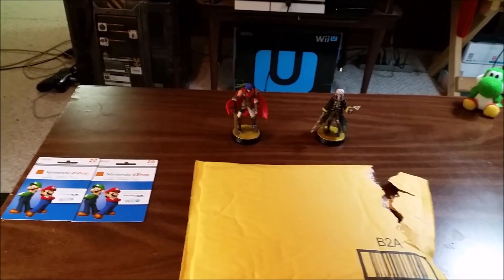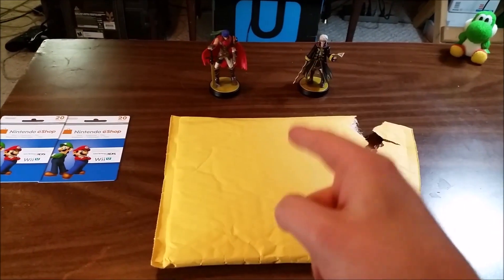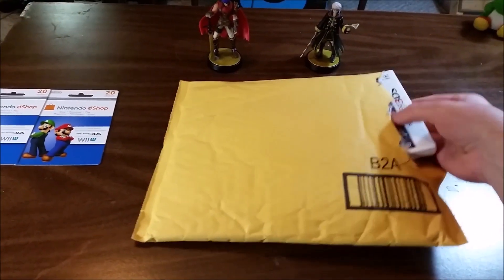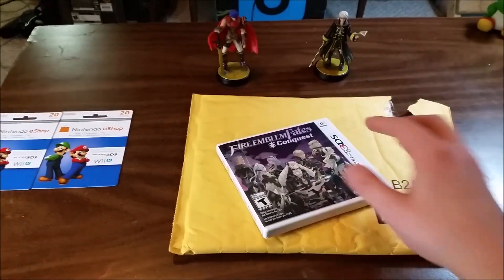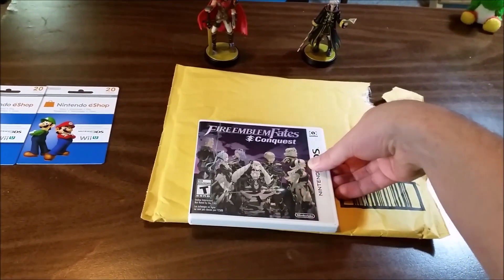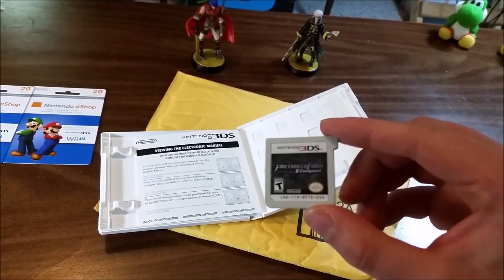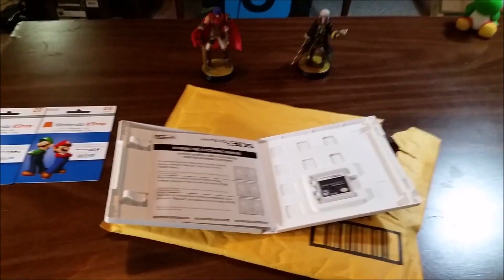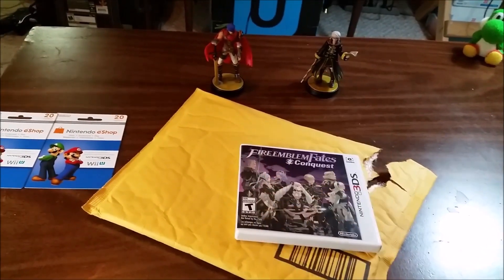Fire Emblem Fates: Conquest Unboxing!!!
That's right I got the game a day early bitches! lol. Enjoy the video!